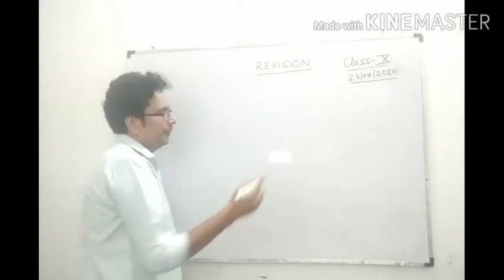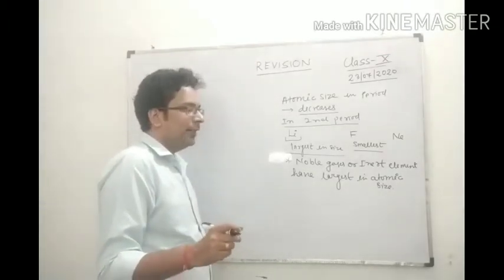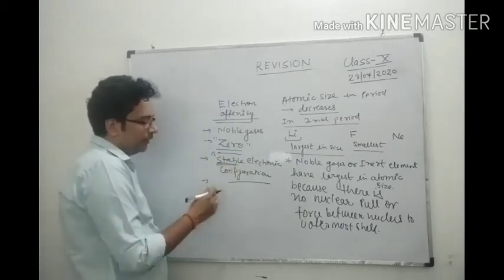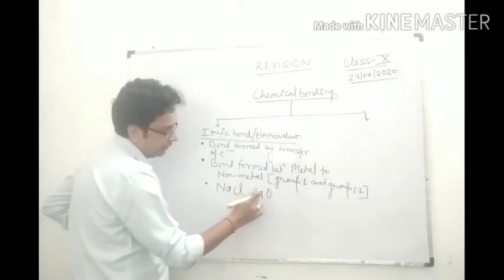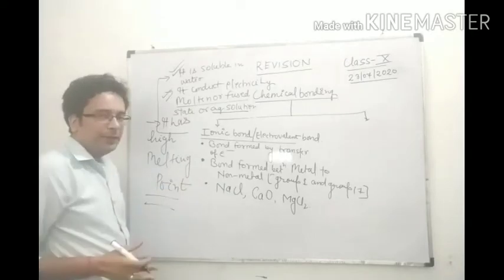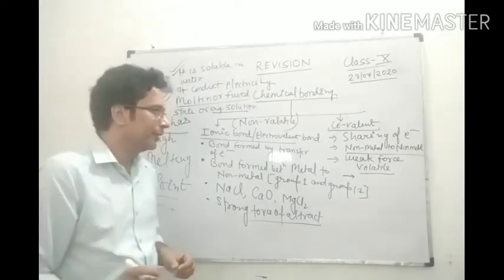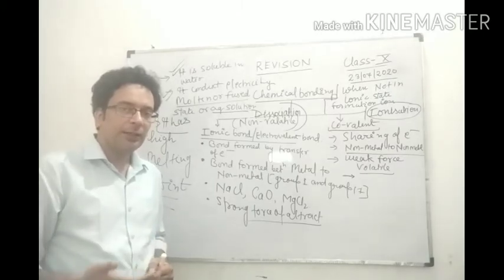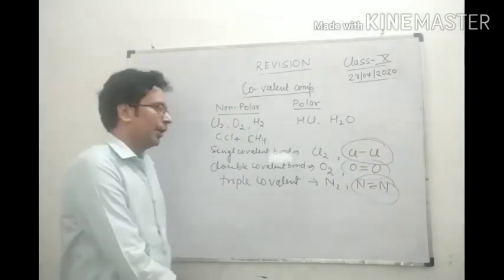Class X Revision Part-2